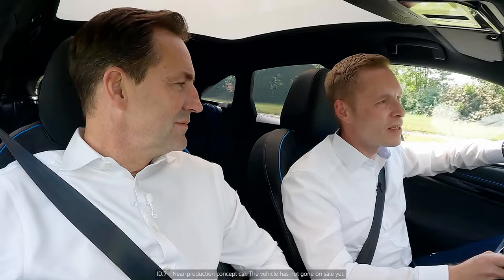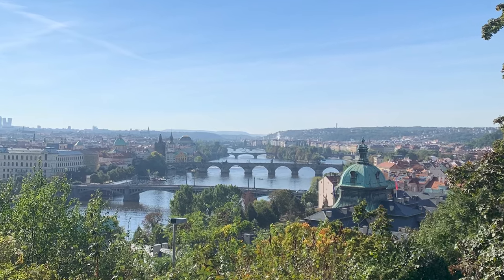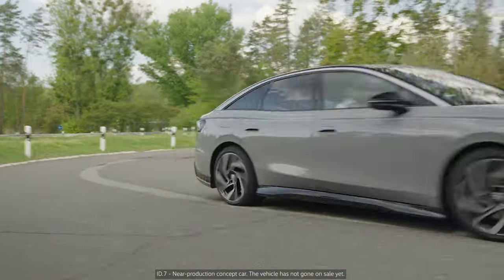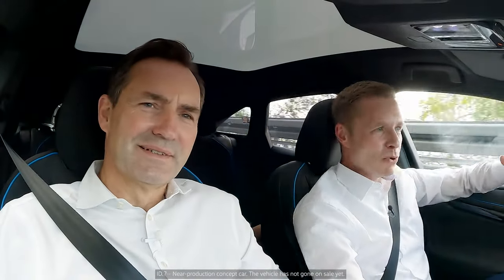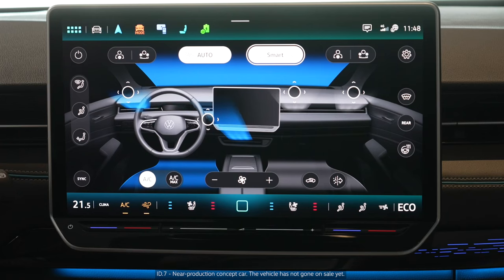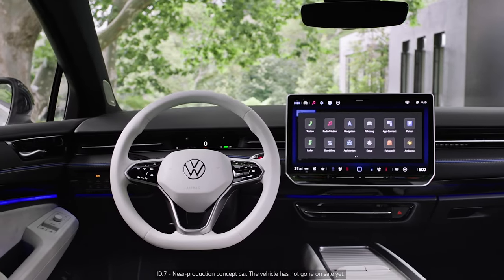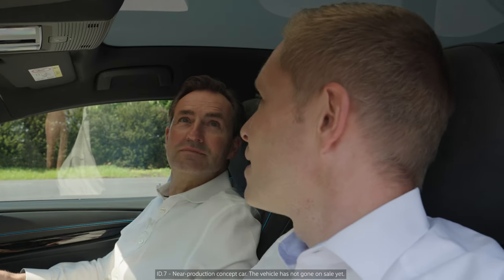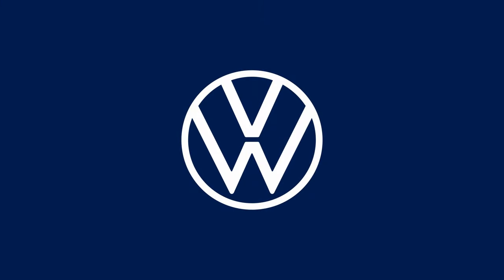NEW TS X - What’s it like to drive the all-new ID.7 | Volkswagen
Thomas Schäfer and Kai Grünitz, our Board Member for Technical Development, went for a ride with the alle new VW ID.7.
They put the all-electric ID.7 through its paces on our test track and explored the premium features:

✔the ID.7 is our all-electric VW range and efficiency hero
✔it is our first Volkswagen with new display and operating concept
✔the combination of excellent roominess and massage seats provides extraordinary comfort

One thing’s for sure – it was anything but tiring, even if the beginning of the video might suggest otherwise…

Enjoy watching the latest episode of TS X!

*Near-production concept car. The vehicle has not gone on sale yet.